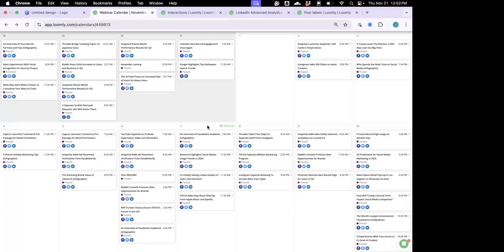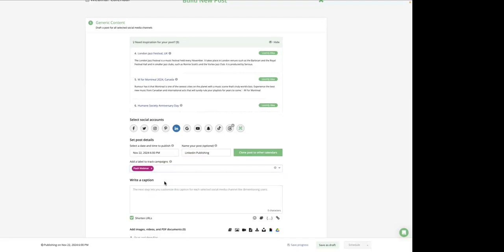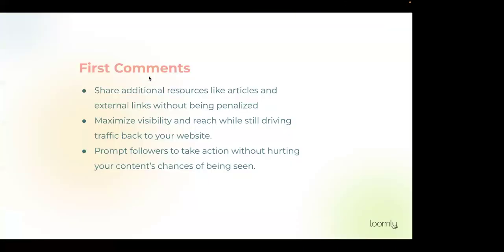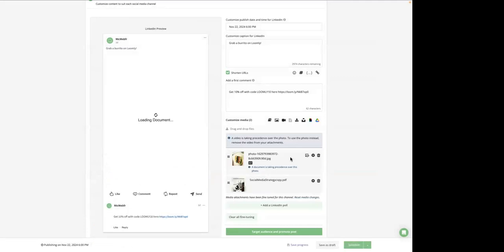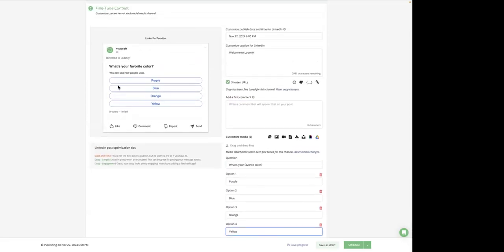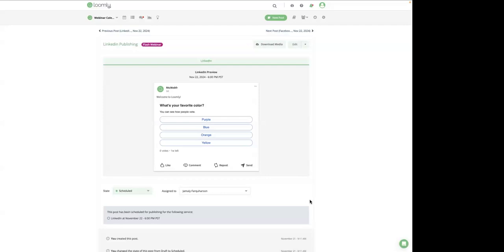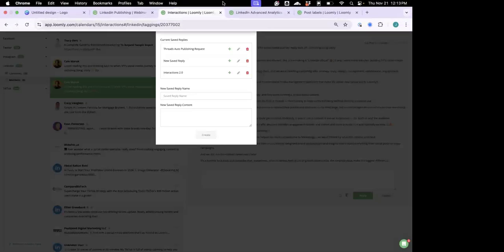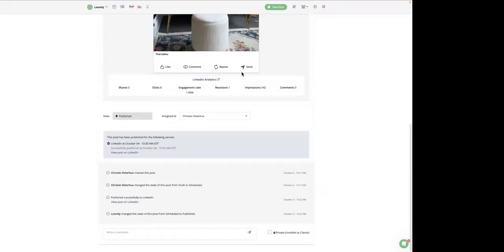Flash Webinar: LinkedIn Publishing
Get ready for a quick, value-packed webinar covering everything you need to know about LinkedIn Publishing in Loomly. In this Flash Webinar you'll learn how to:

- Create and schedule various LinkedIn content types, including text-only, images, videos, PDF carousels, and more
- Engage with your audience by replying to comments, messages, and mentions with Interactions
- Measure your success with campaign tracking tools using analytics

Hosted by: Jamaly, Customer Success Manager.